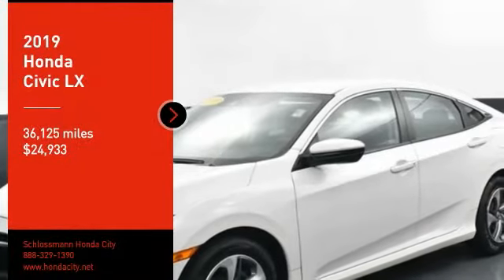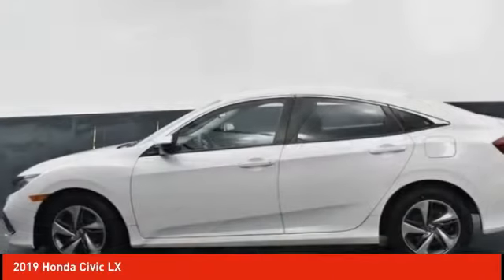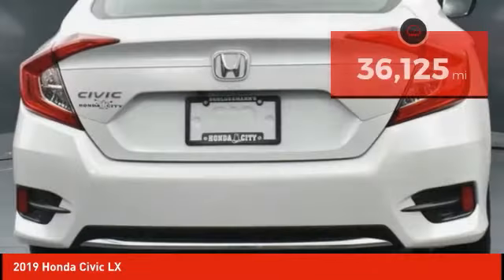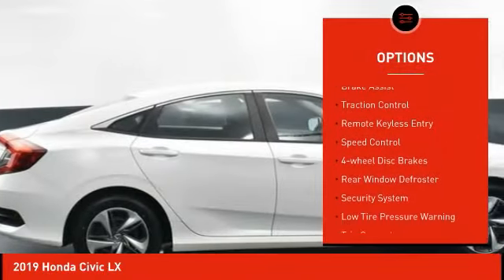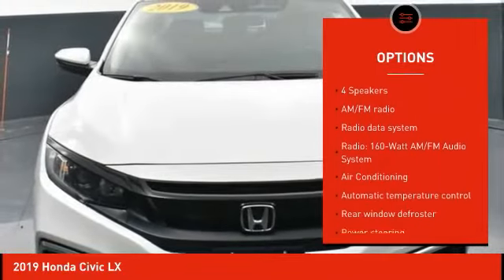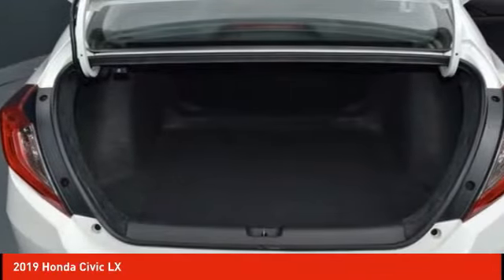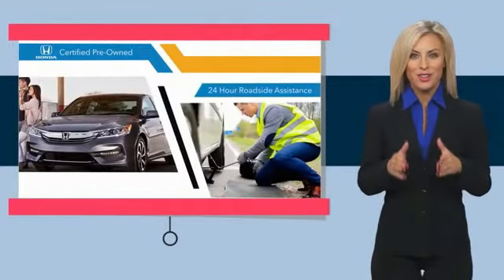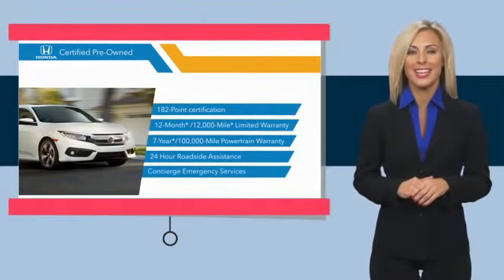2019 Honda Civic Schlossmann Honda City Inventory 9897P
2019 Honda Civic LX

3450 South 108th St.